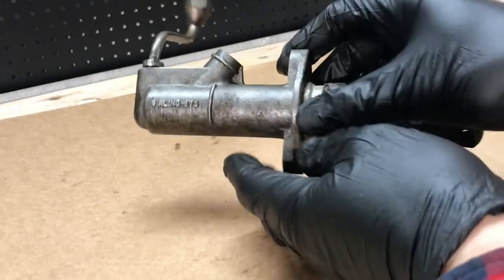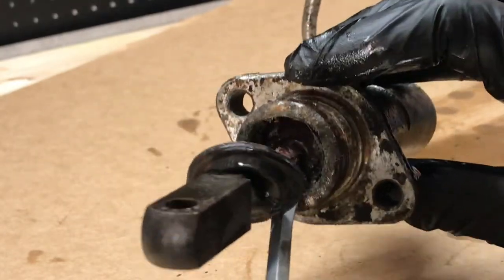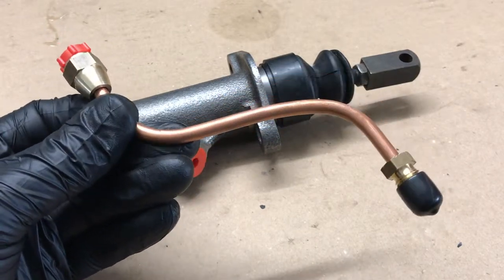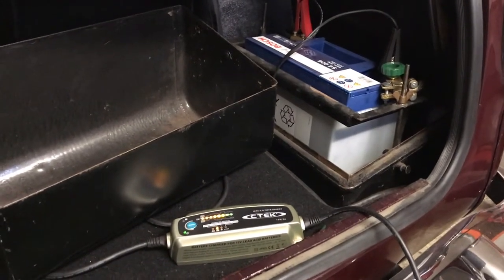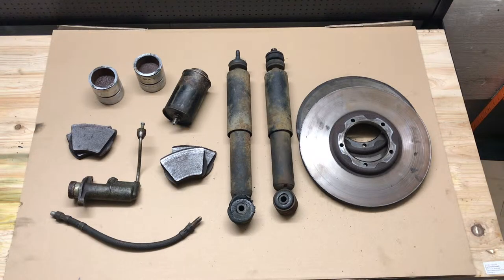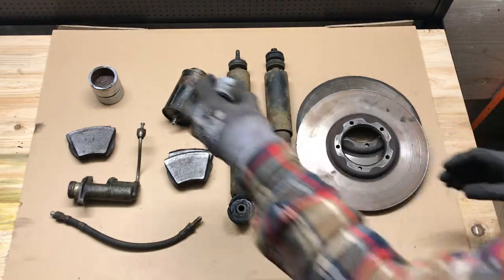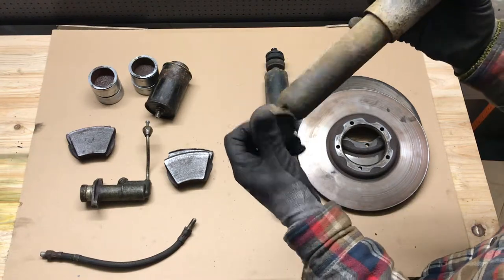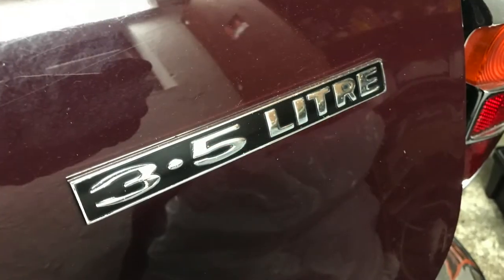Rover P5b - Master Cylinder Modification/Refit & Winter Recap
The new brake master cylinder needed a small modification before fitting. Also, I recap over what work was carried out over the winter.